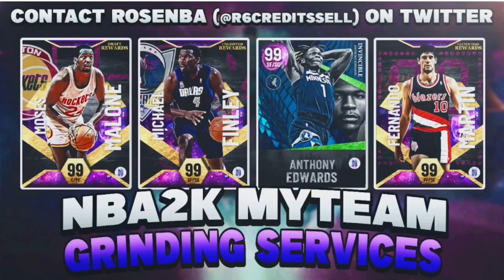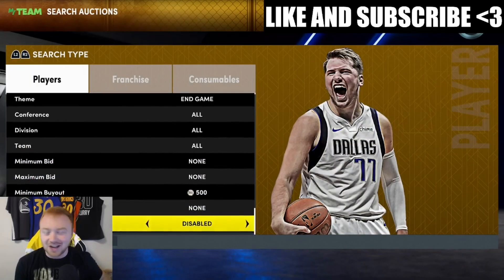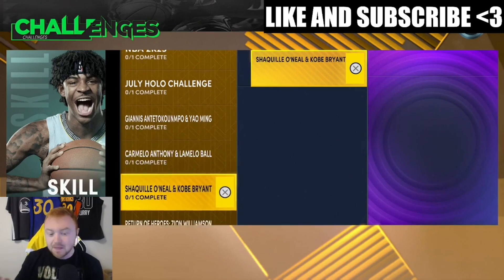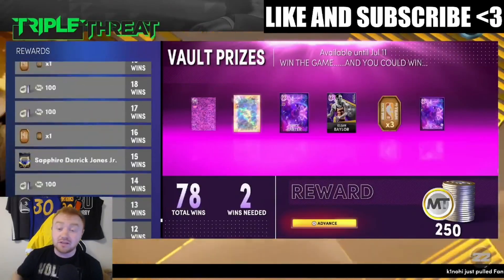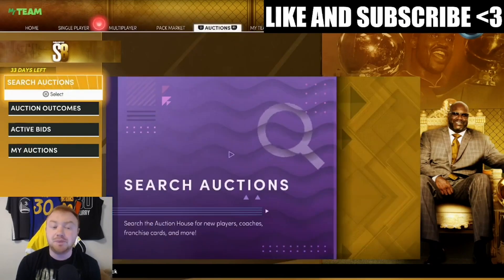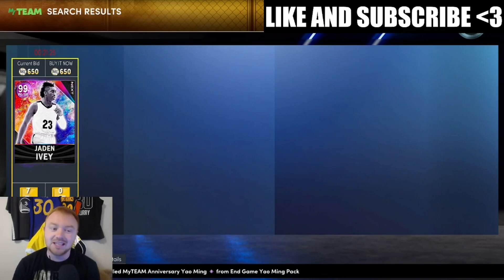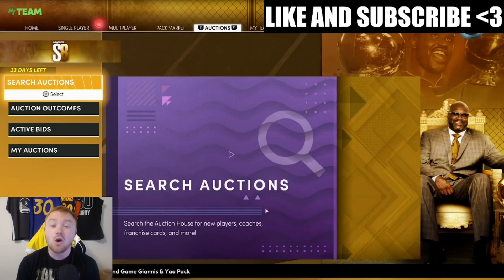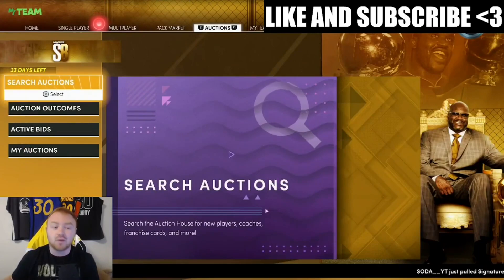HOW TO GET END GAME CARDS WITHOUT SPENDING A DIME IN NBA 2K22 MYTEAM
USE MY NBA TOPSHOT LINK TO CHECK OUT SOME OF YOUR FAVORITE NBA MOMENTS!